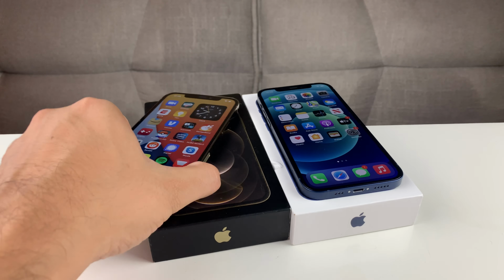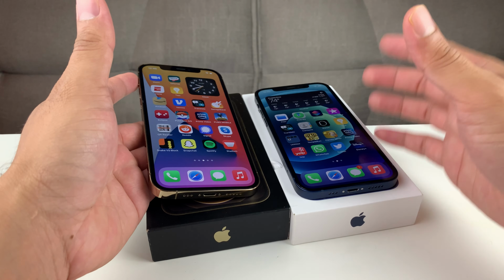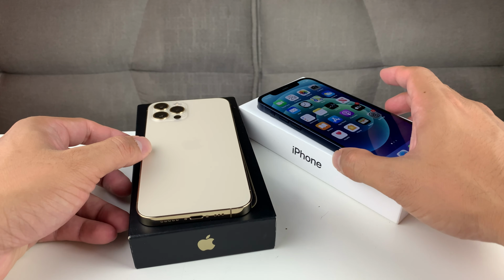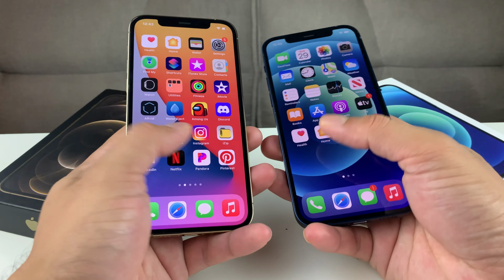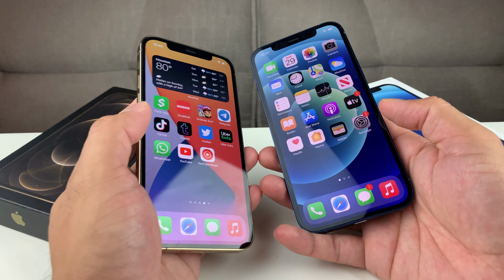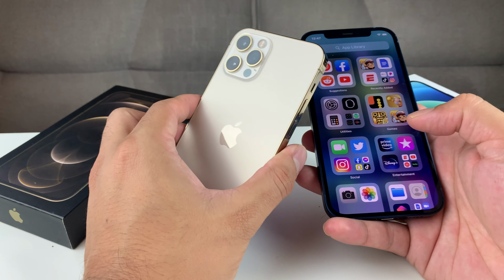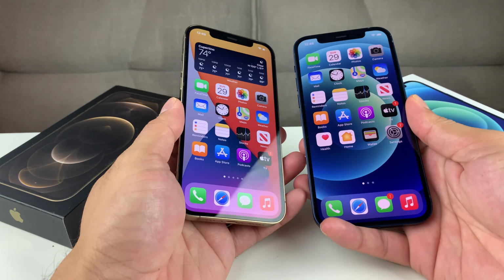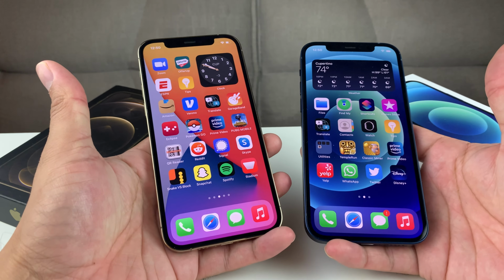iPhone 12 vs iPhone 12 Pro Review: Full Comparison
Apple has released 4 different models of the iPhone 12 lineup. The iPhone 12 and 12 Pro has lots of similar features with few options that differ. In this video we break down the top features of both of the iPhone 12s and the differences that set these 2 iPhones apart. Aside the price differences, there's features like camera, build and overall performance.